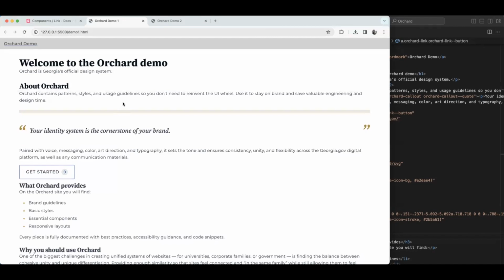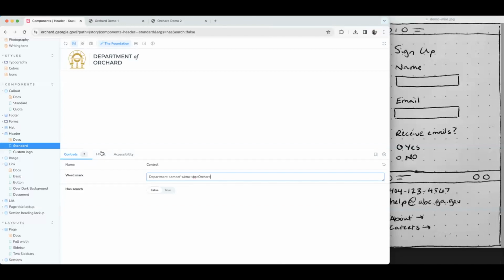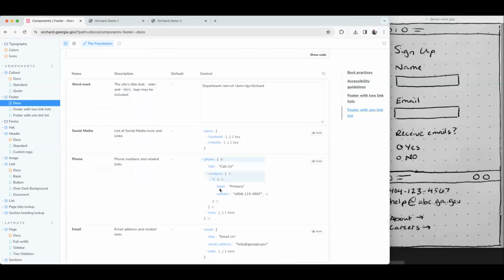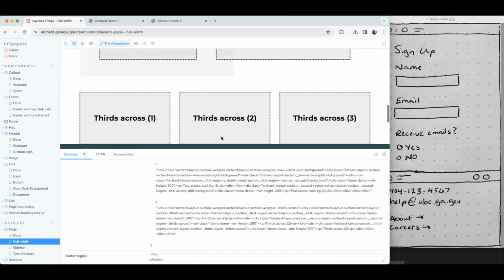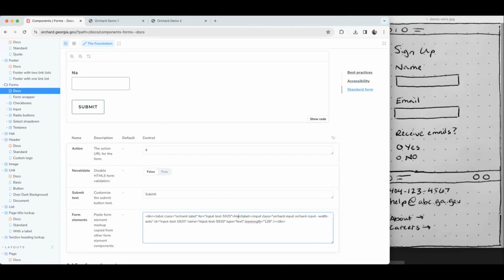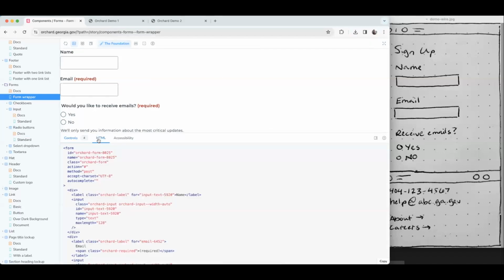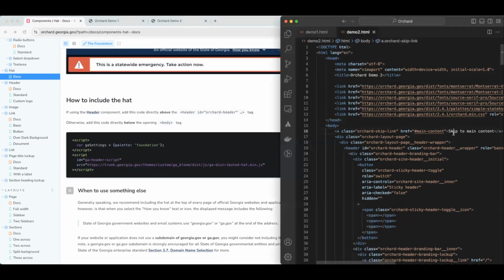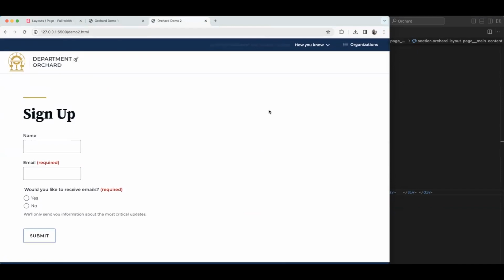Creating a website from scratch with the Orchard Design System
Use this video to create page layouts and containers when starting a new project from scratch.